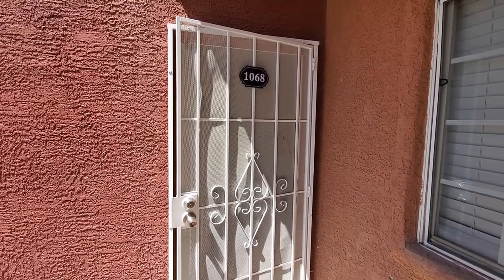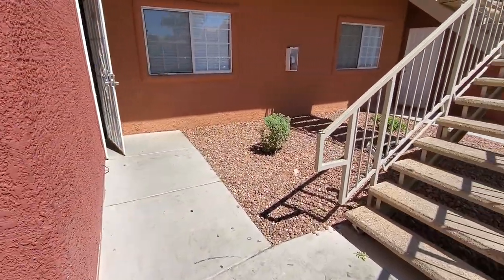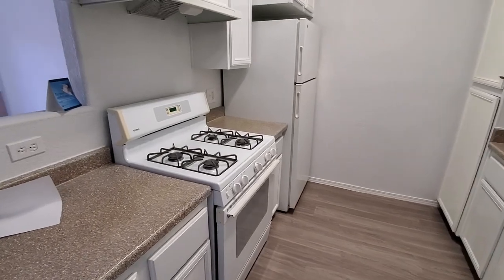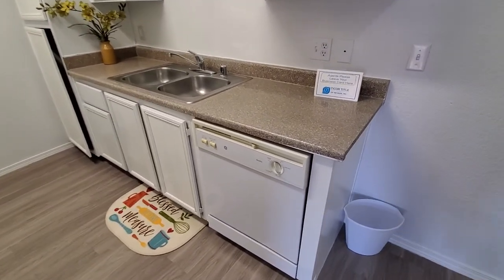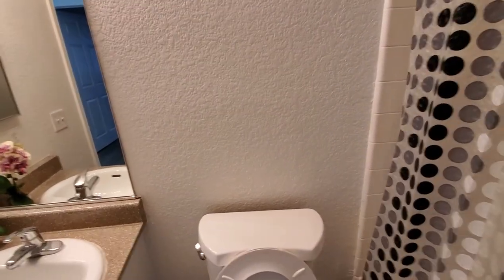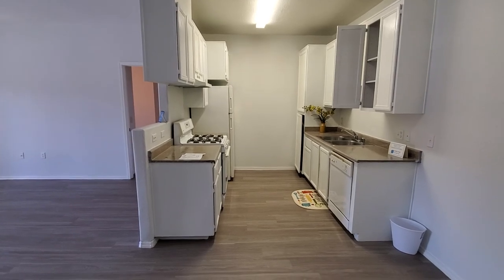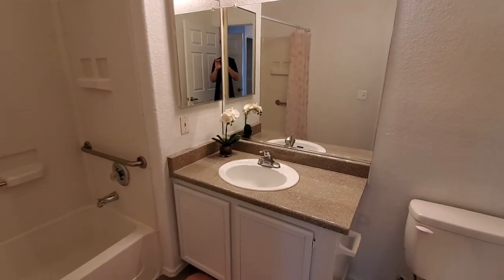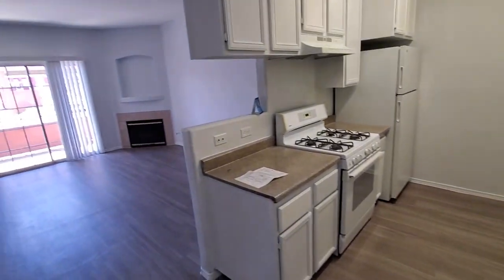4730 E Craig Rd. Unit 1068